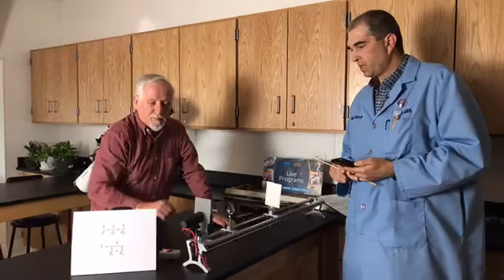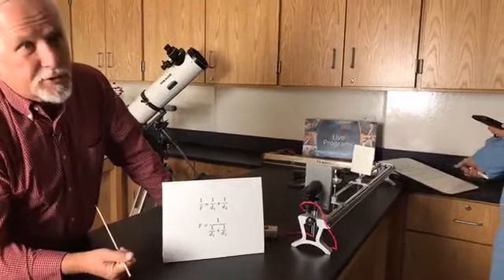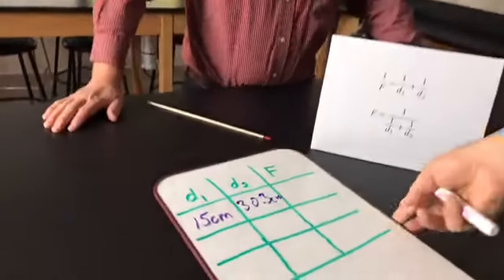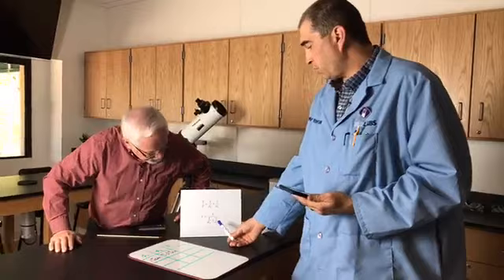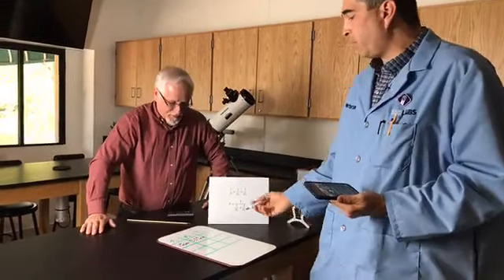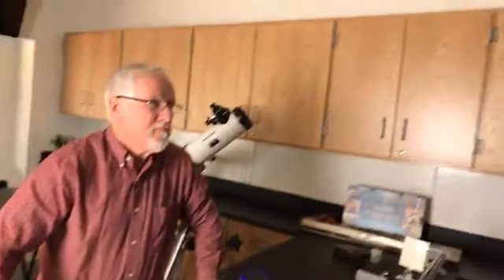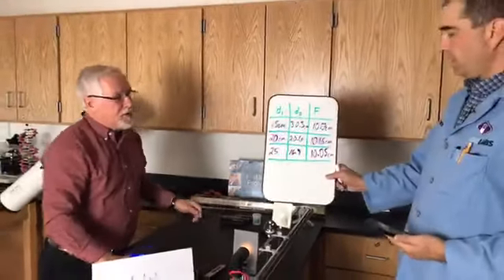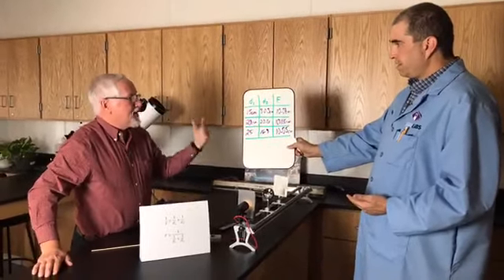Bending Light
How can you see things when they aren’t really there?